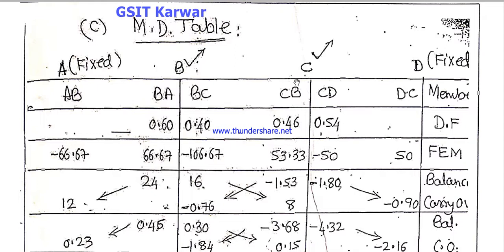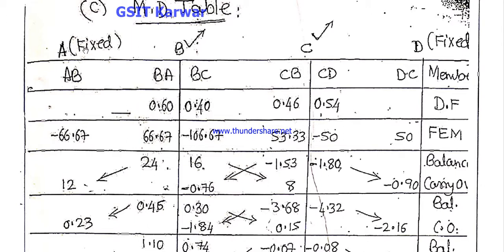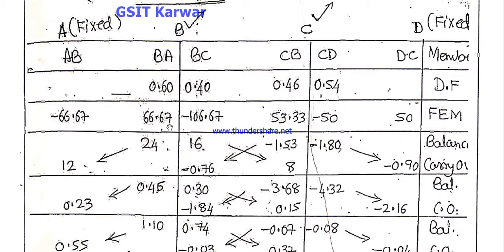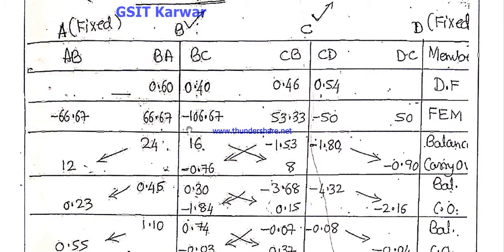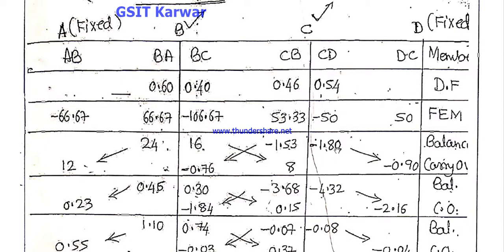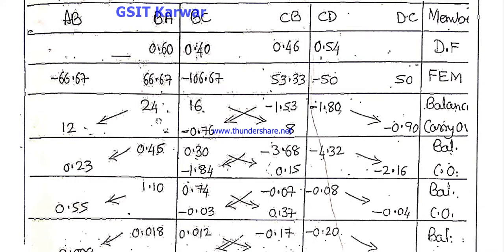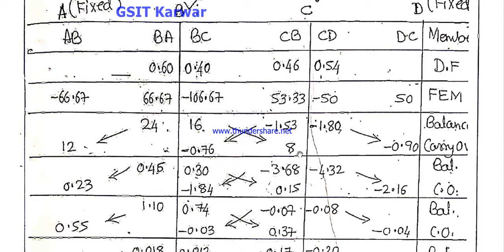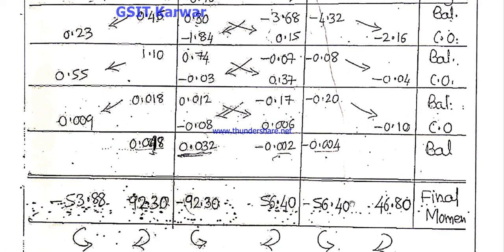Analysis of Indeterminate Structures 18CV52 / Module 2.2 / By Prof. Manjunatha S